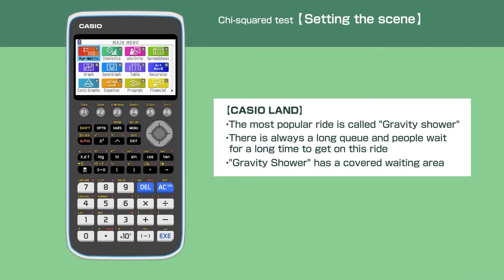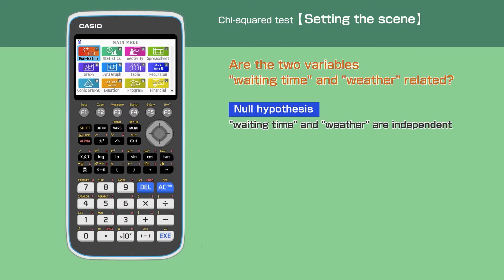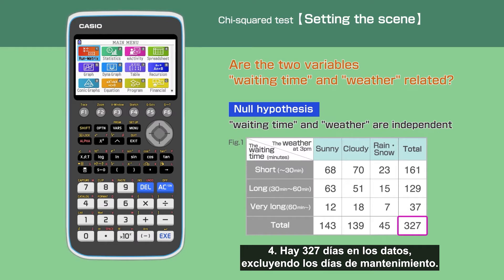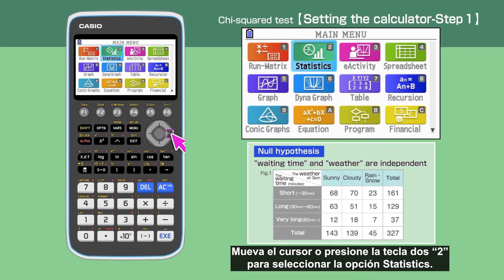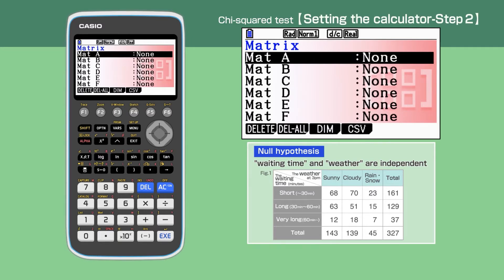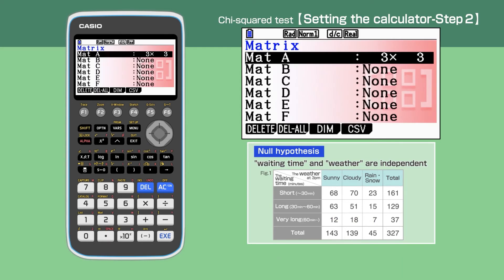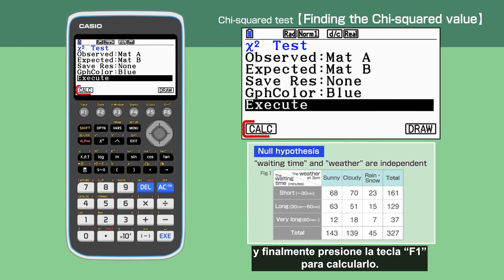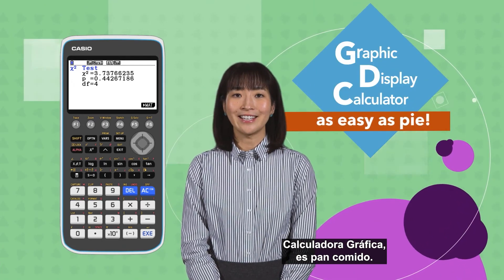CASIO Calculadora Gráfica-Pruebas Estadísticas 1. Prueba Chi-cuadrado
En este video vamos a mostrar cómo calcular valores chi-cuadrado usando la calculadora Casio fx-CG50.